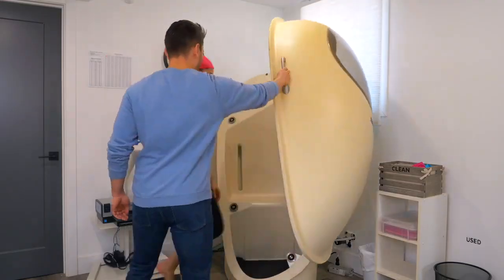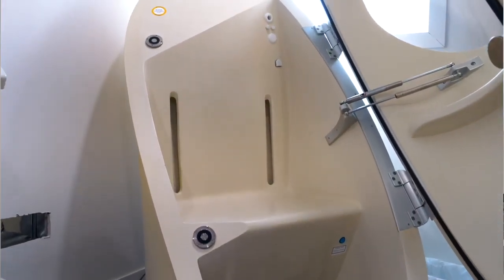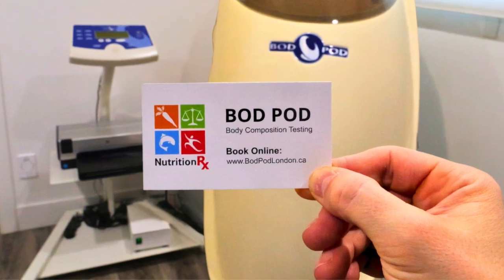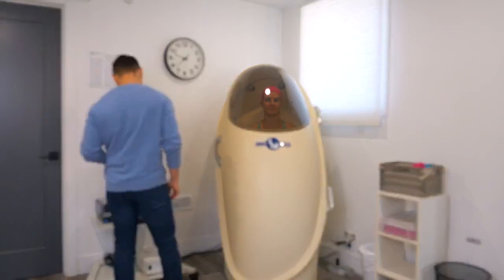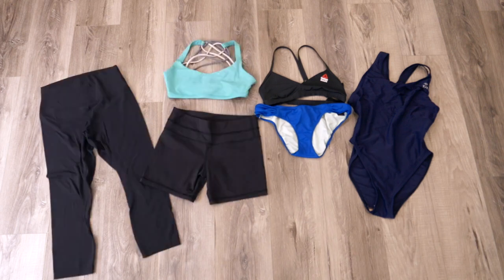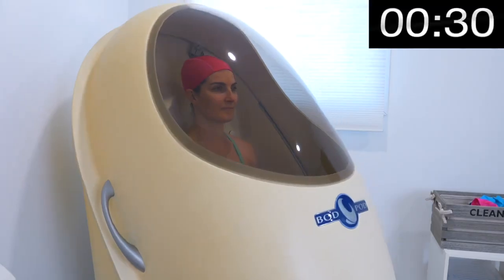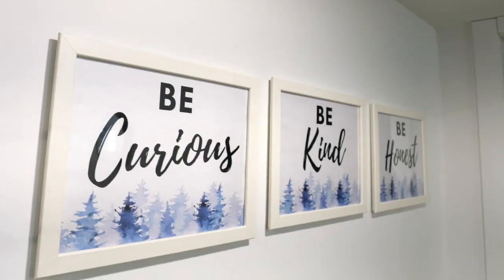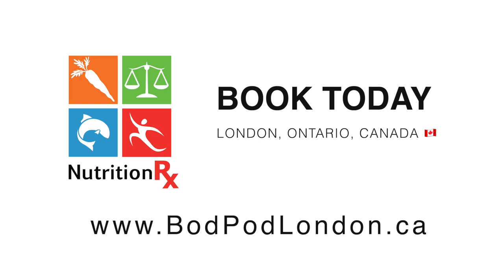Body Composition Testing with BOD POD at London, Ontario (Canada)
Jennifer Broxterman, founder and lead Registered Dietitian at NutritionRx, shows a Body Composition Testing with COSMED BOD POD.

BOD POD is the world’s only Air Displacement Plethysmography (ADP) system using whole body densitometric principles to determine body composition (Fat and Fat-Free Mass) in adults and children.

The safe and comfortable test provides highly accurate test results in just 5 minutes.

BOD POD testing system is completely safe as the device uses air displacement (not radiation or magnetic pulses) to take the measurements, including people who may be pregnant or have implanted metal devices (e.g. pacemaker, metal rods or screws, etc.).

[ Video credits: NutritionRx London official YouTube Channel ]